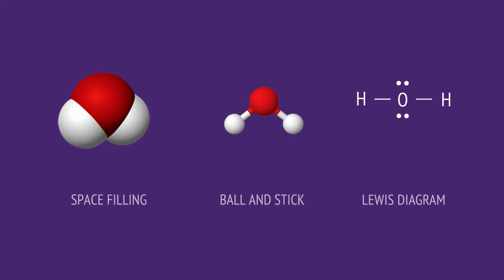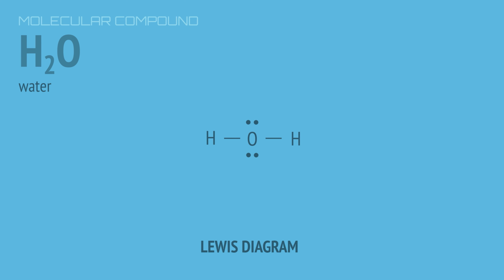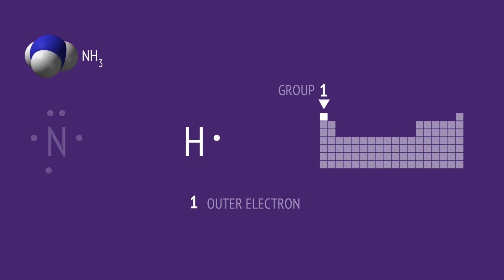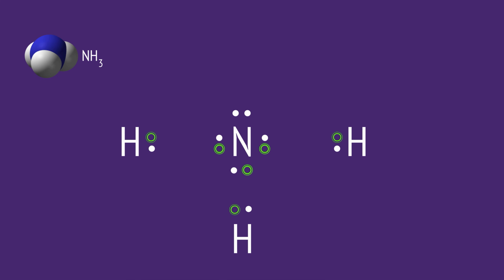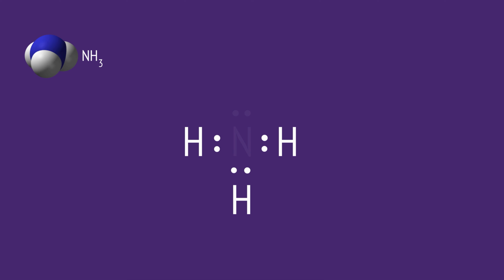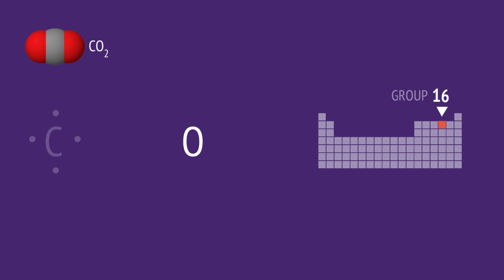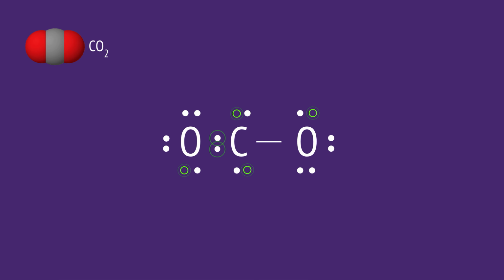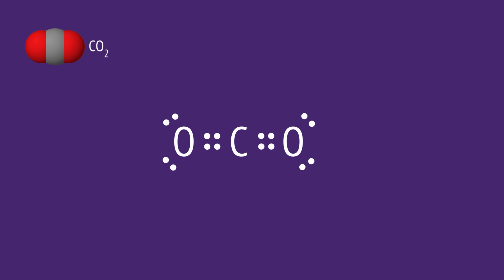Lewis diagrams (the essentials)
Explore Lewis diagrams or Lewis structures in this video as we break down the representation of molecules in a clear and concise manner. Understand how Lewis diagrams showcase the bonding and non-bonding electron pairs within a molecule, with each bonding pair represented by a line. Learn the step-by-step process of drawing Lewis diagrams, starting with the central atom and extending to the surrounding atoms. Follow examples involving ammonia and carbon dioxide molecules to grasp the application of Lewis diagrams in illustrating Covalent bonding.